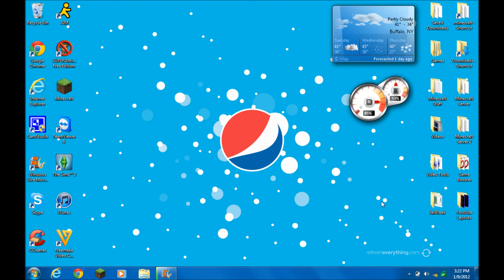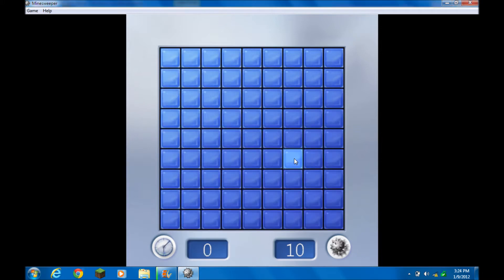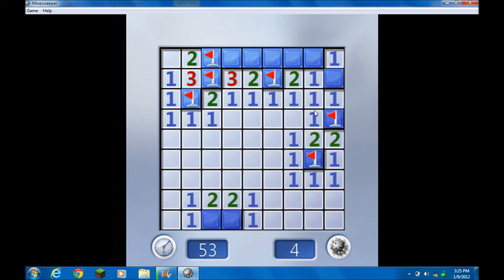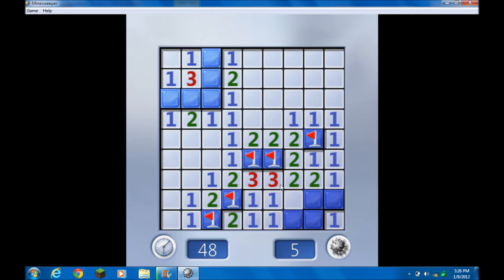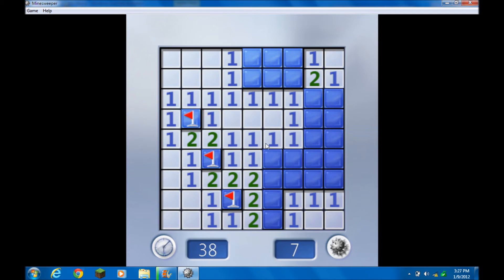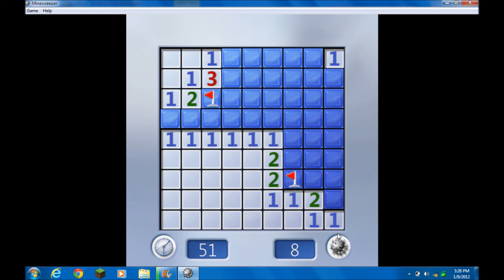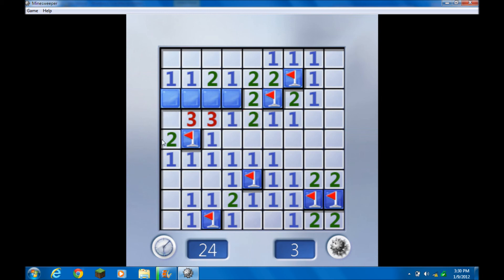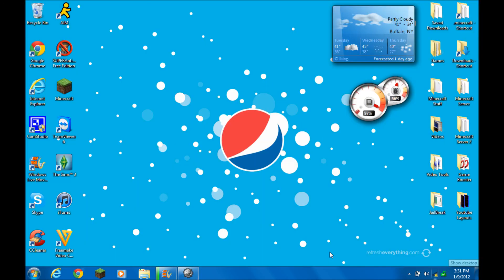How to play Minesweeper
On all windows OS. Have fun!